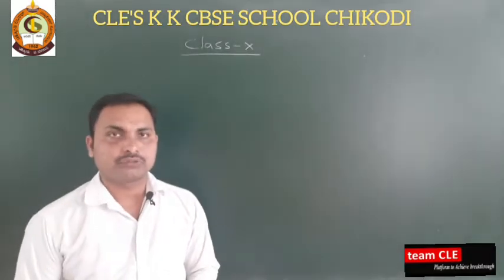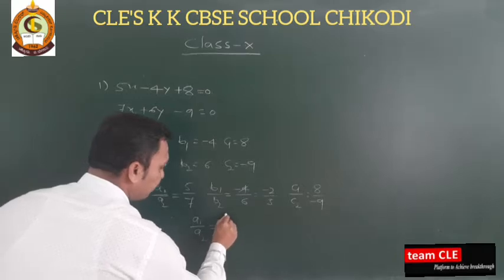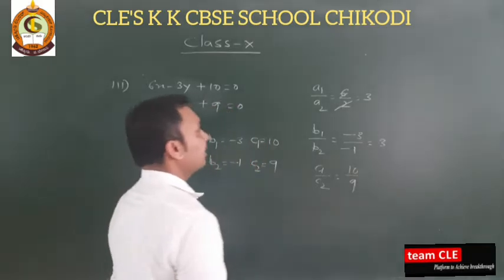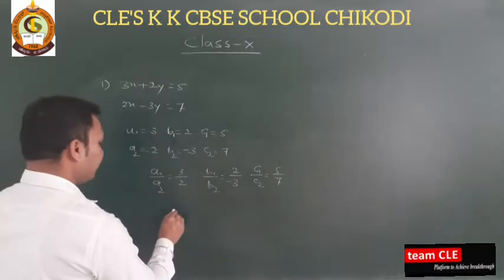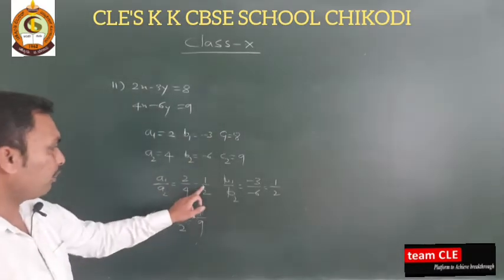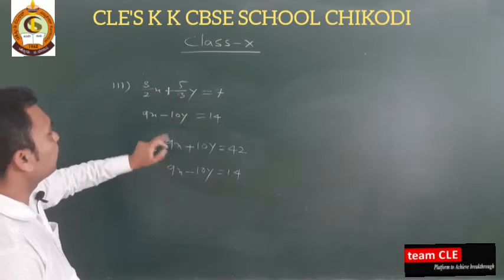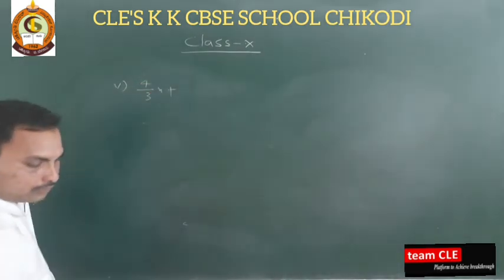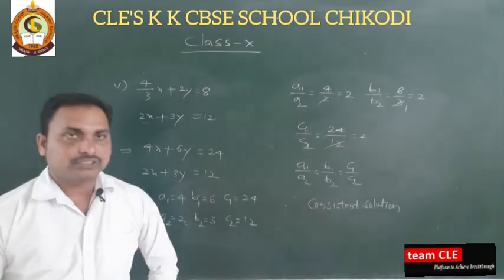Class-X Subject-Mathematics Pair of Linear Equations in two Variables Part-V